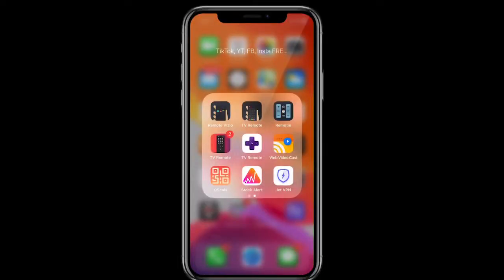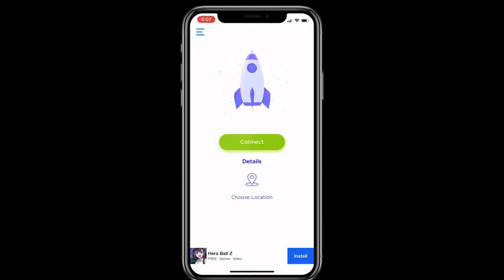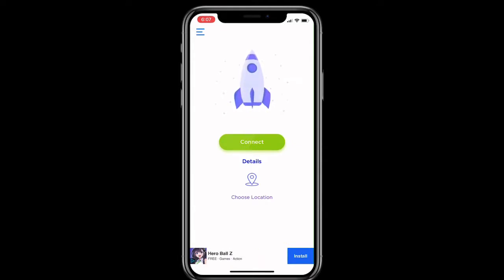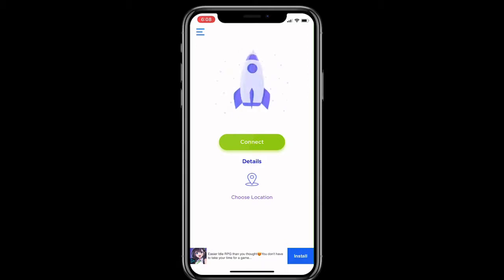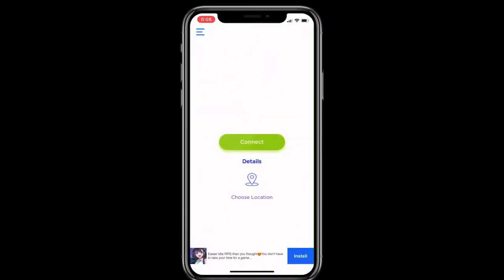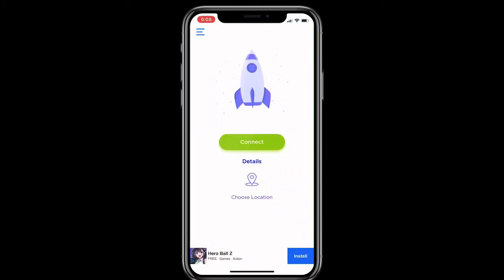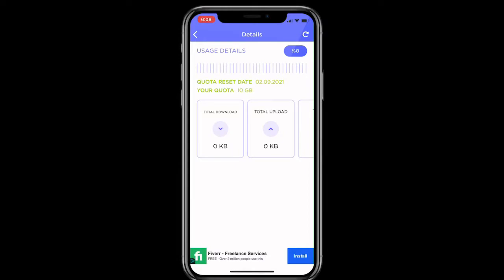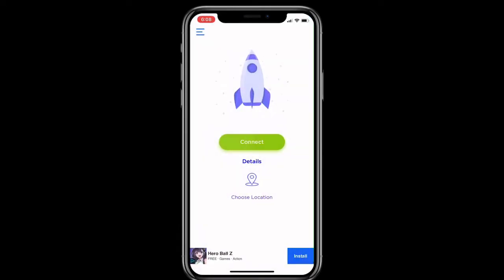BEST Free VPN To See Usage And Data iOS (Jet VPN)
Pretty cool free vpn to see usage, install from App Store.